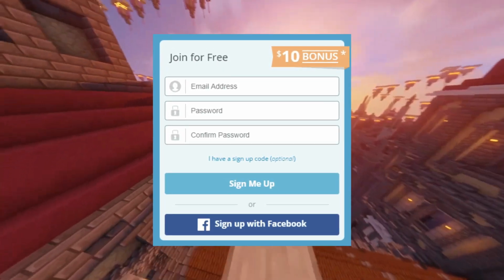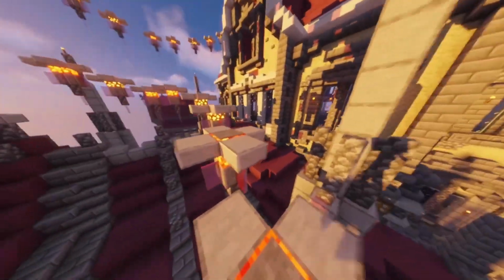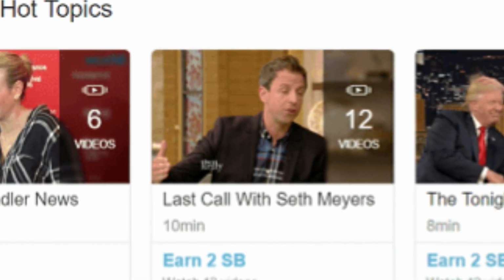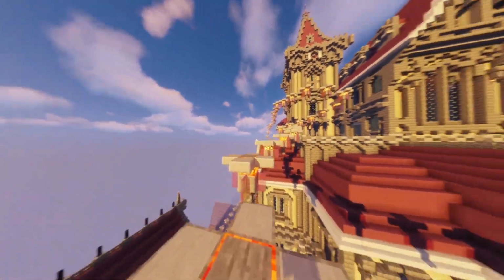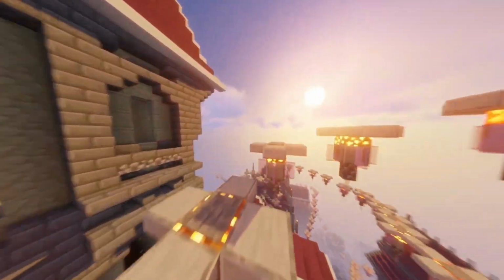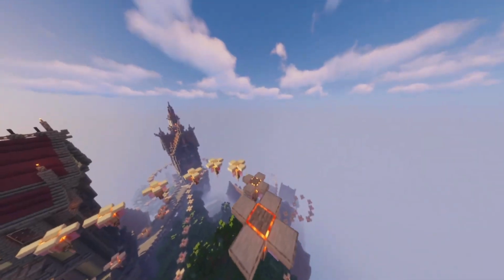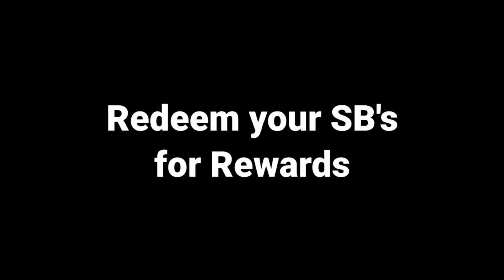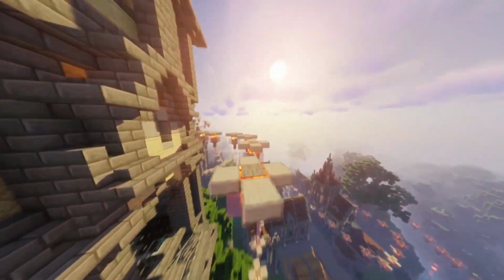Make Money Watching YouTube Videos in 2023 | 100% Free | Easiest Way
Are you tired of spending countless hours watching YouTube videos without earning anything in return? Well, we have some exciting news for you! In this video, we will show you how to make money by simply watching YouTube videos in 2023. Yes, you read that right – you can get paid to watch your favorite YouTube content!

And the best part? It's 100% free and the easiest way to earn some extra cash. You don't need any special skills or qualifications. All you need is a smartphone or computer and an internet connection, and you can start making money right away.

We'll guide you through the step-by-step process of signing up for the platforms that pay you for watching YouTube videos, including the top paying ones. You'll learn how to select the right videos to watch, how long you need to watch them for, and how much money you can make.

We'll also share some tips and tricks to maximize your earnings and minimize your time investment. Whether you're a student, stay-at-home parent, or simply looking for a side hustle, this is an excellent opportunity to make some extra cash in your free time.

So, what are you waiting for? Watch this video to discover how to make money by watching YouTube videos in 2023, and start earning today!